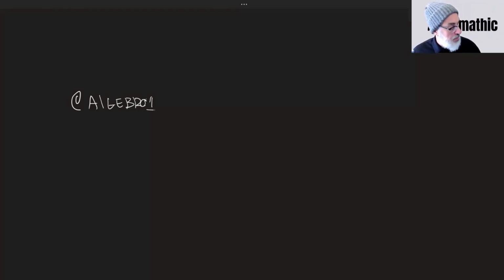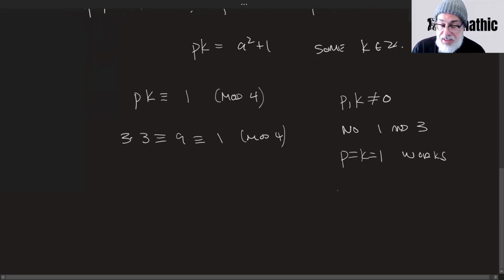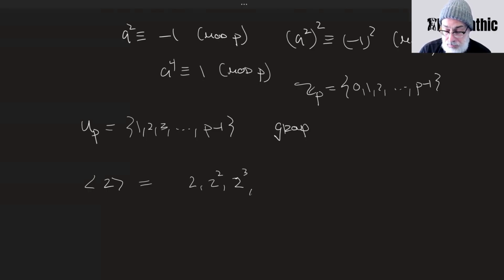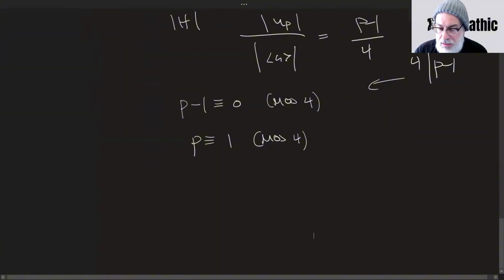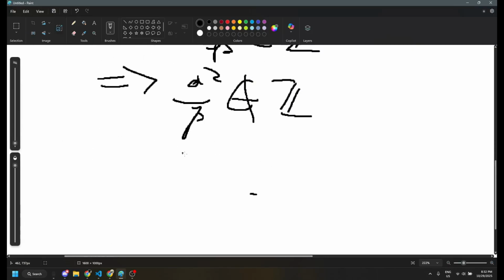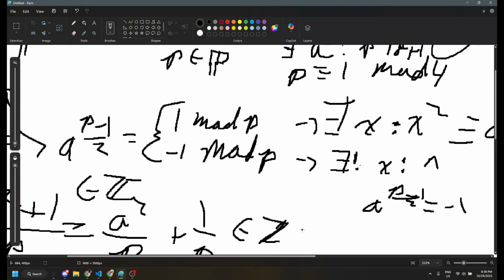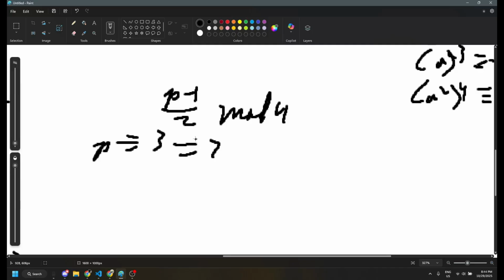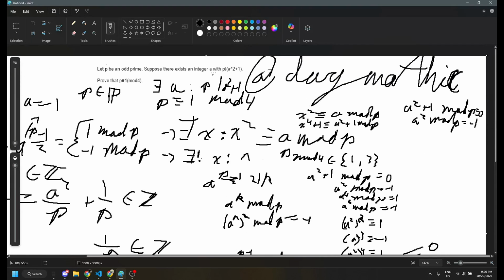doing math everyday until I quit, day 226 COLLAB W/ @dogmathic AGAIN | mods and primes